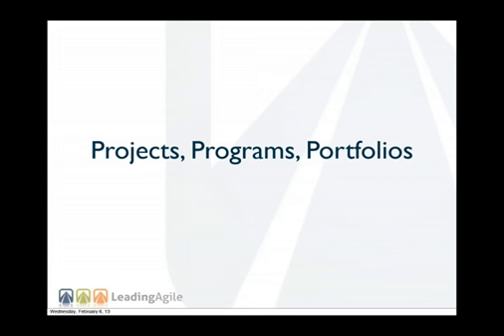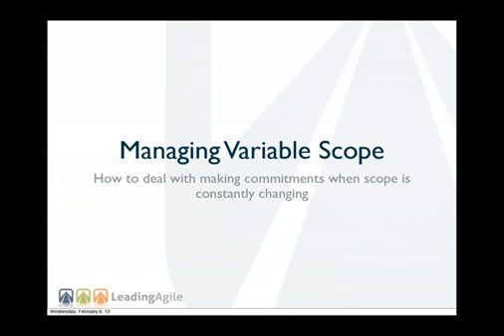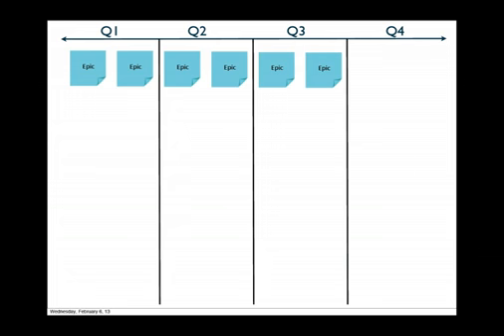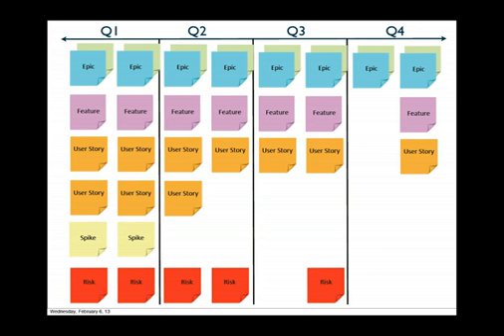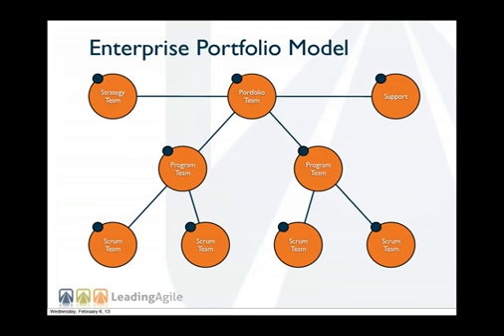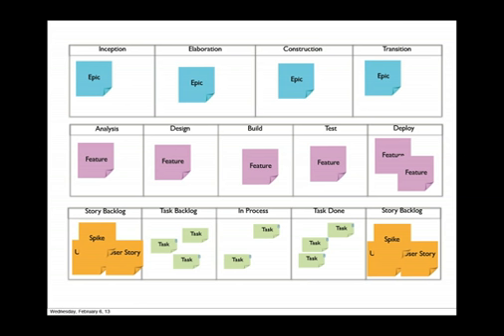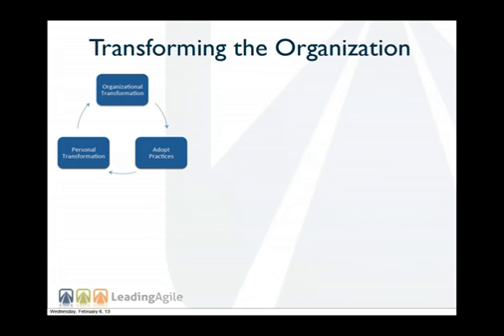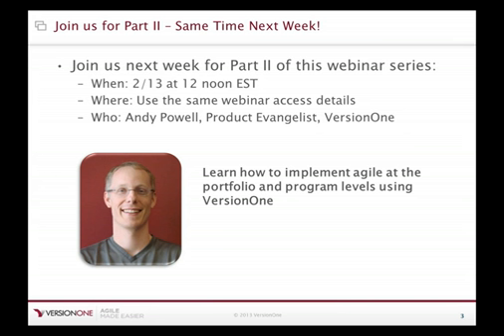Achieving Business Agility at The Portfolio Level